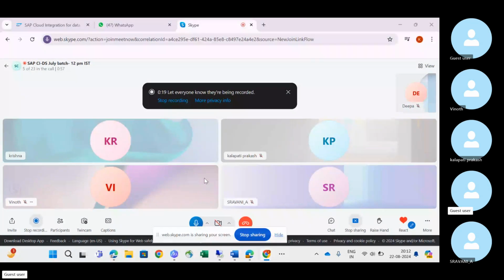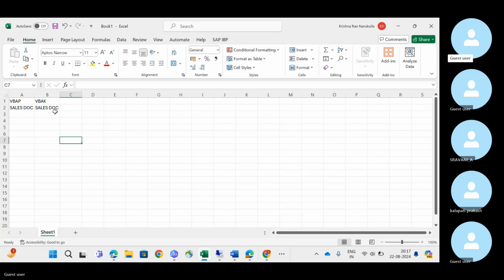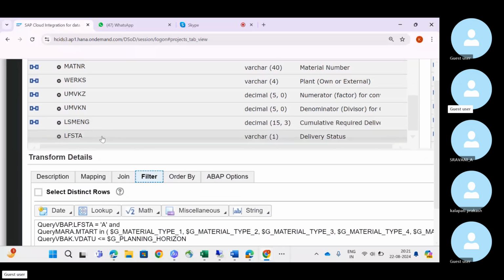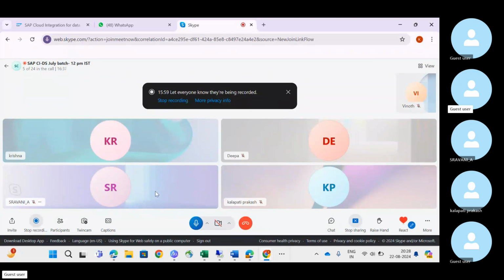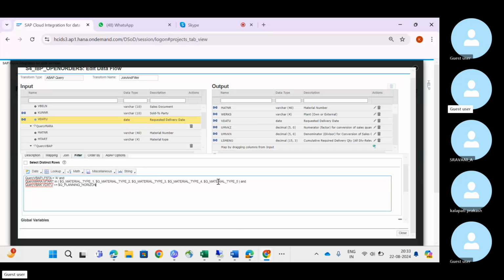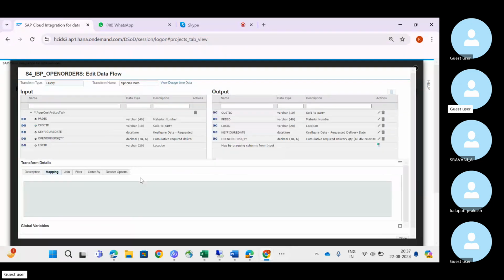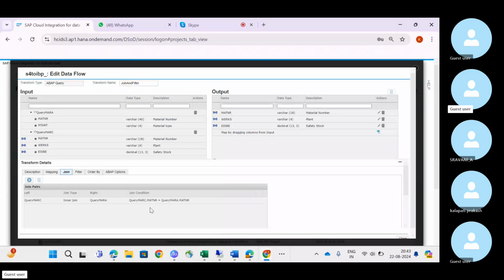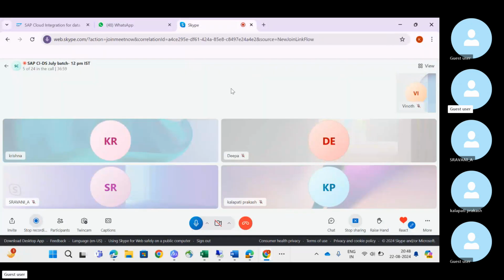18 TRANSACTIONAL DATA STANDARD TEMPLATE